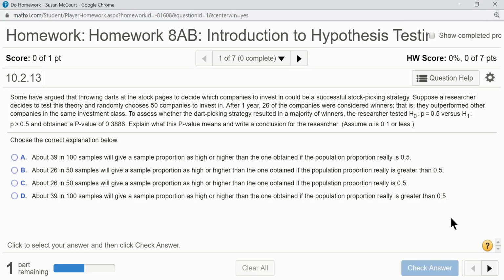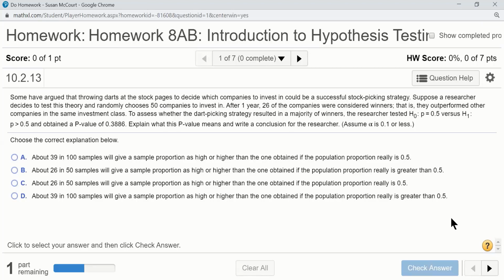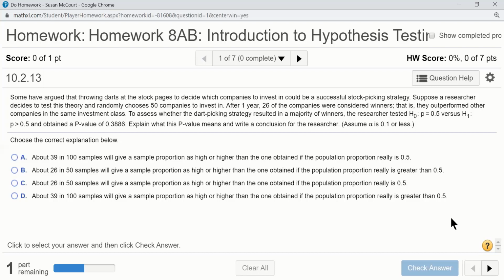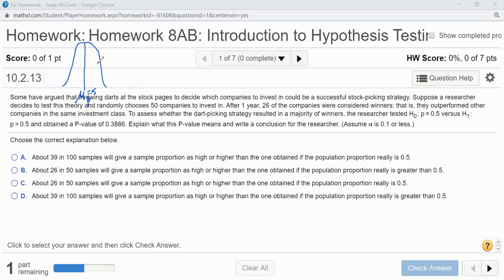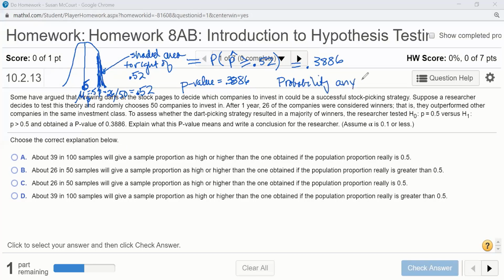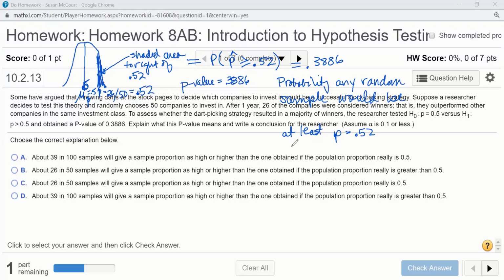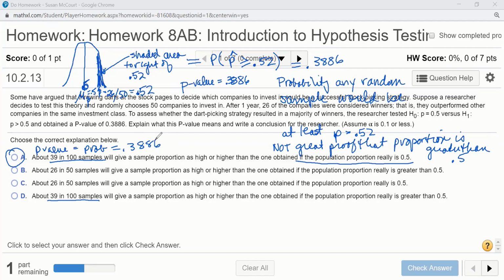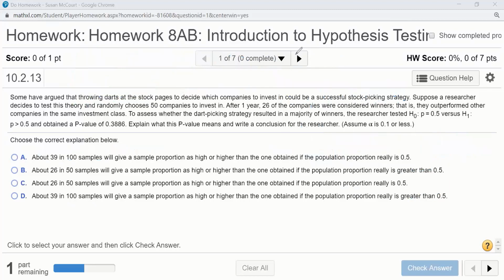Pearson 8AB number 1